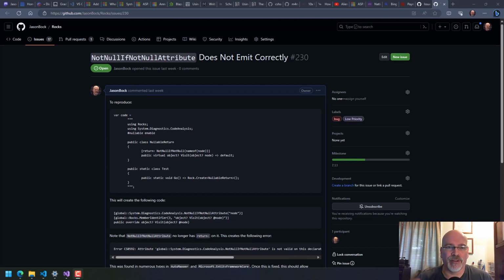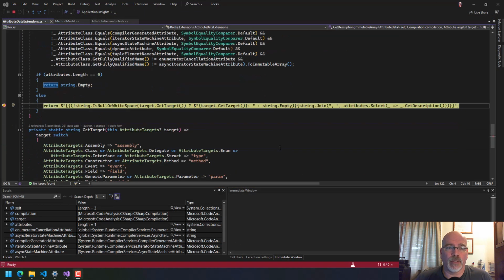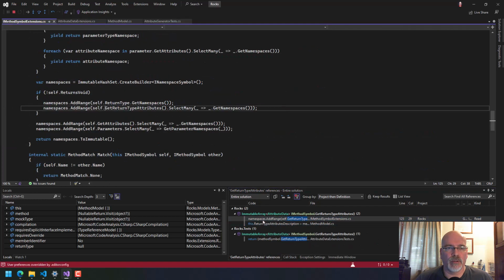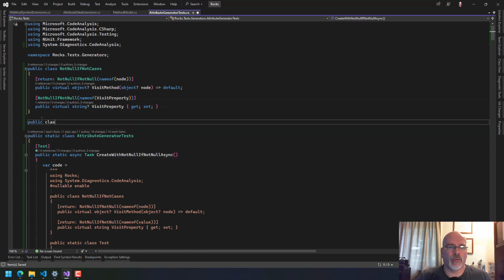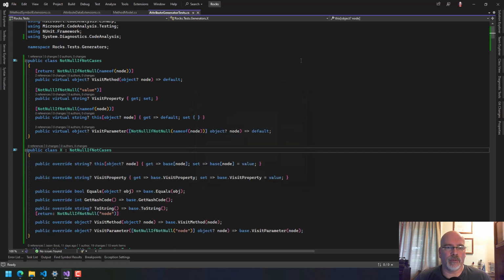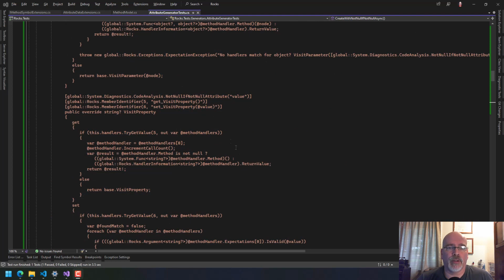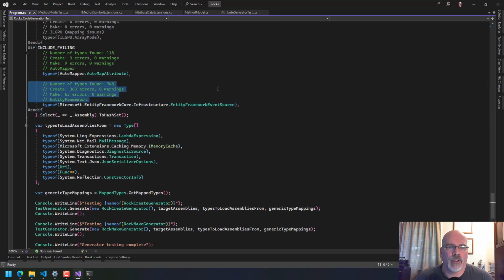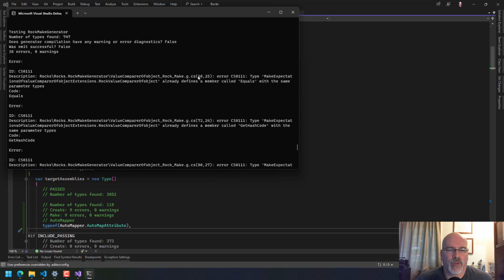FreeCodeSession - Episode 482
In this episode, I review an attribute bug in Rocks, I lament about driver's test scheduling in Minnesota, I don't understand why I'm not setting an optional argument, I try more cases than what was reported in the bug, I get tests to pass, I noticed the code generation test app is giving odd results, and I consider the bug fixed.